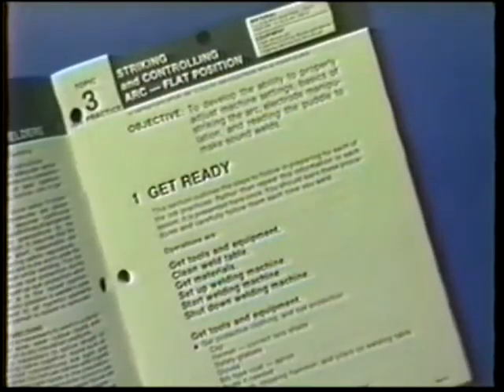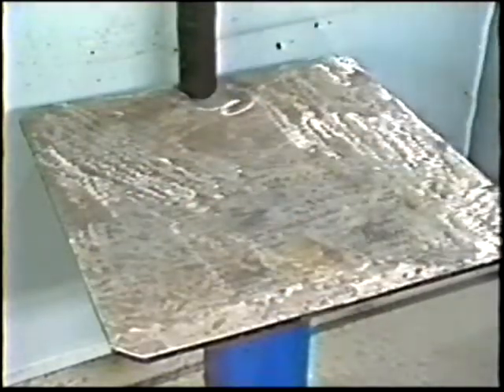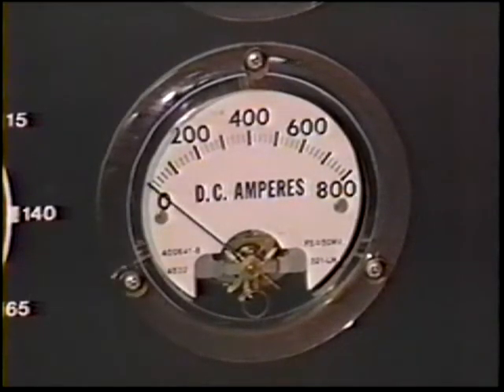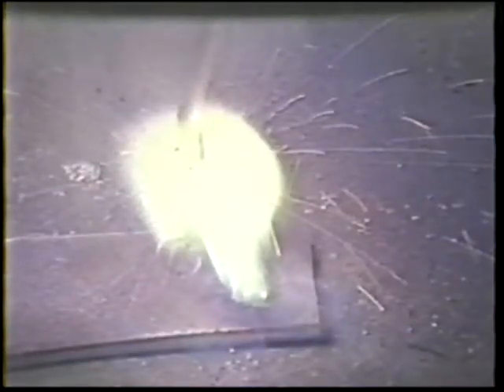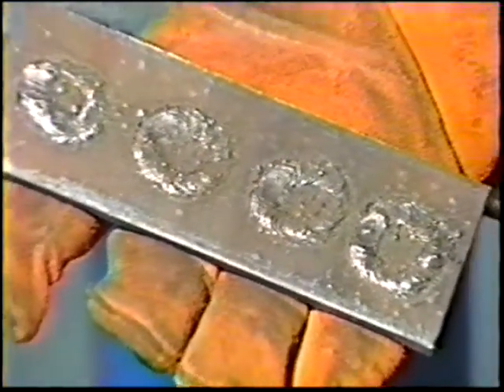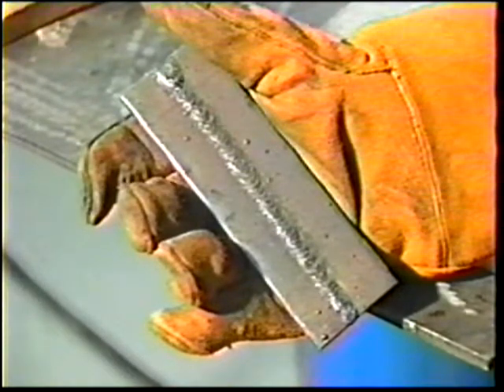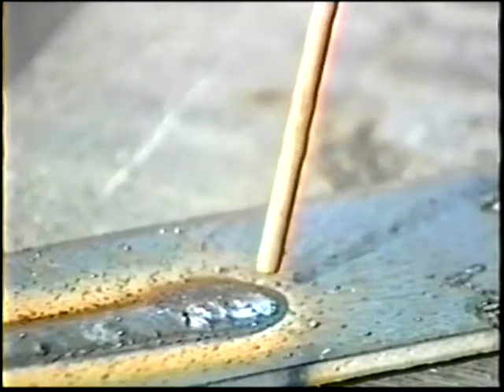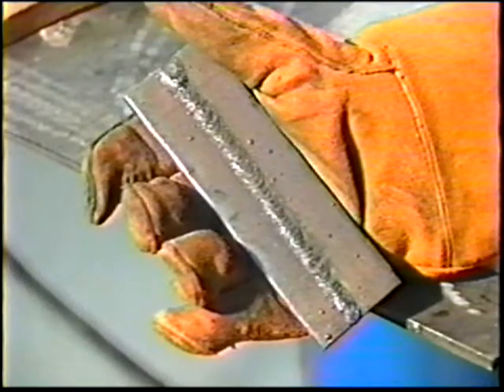How to Stick Weld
How to set the machine, strike the arc and maintain the weld bead